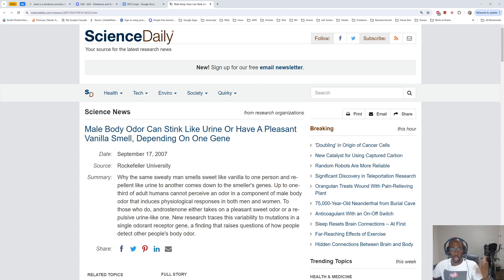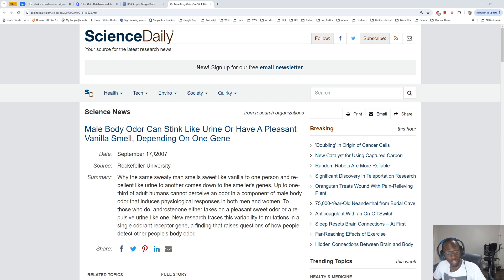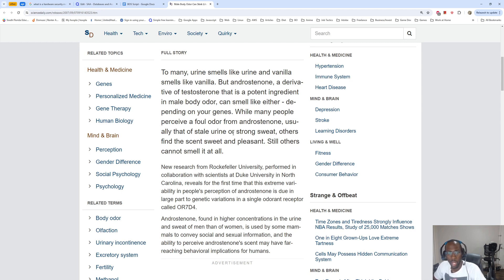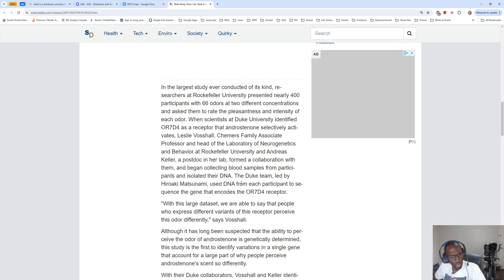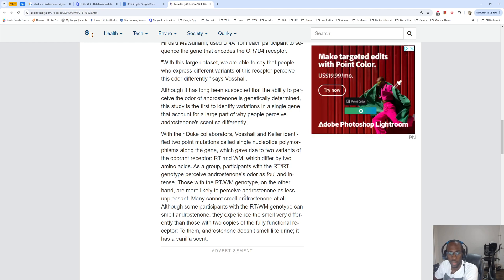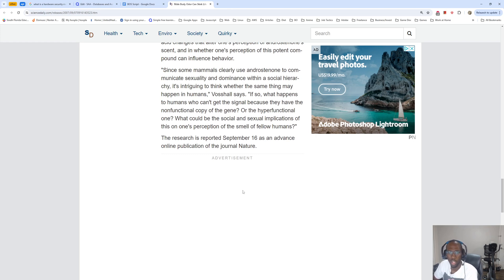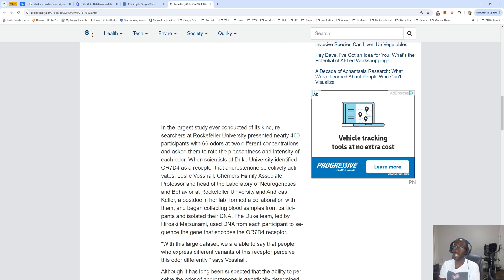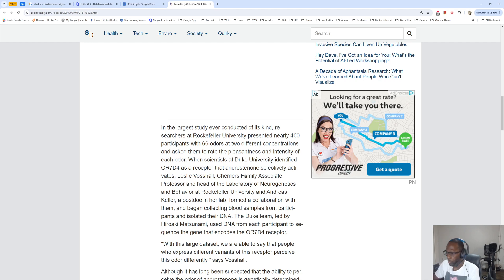Male Body Odor Can Stink Like Urine Or Have A Pleasant Vanilla Smell | Article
Hello beautiful people, I have an article that's about androstenone can make you smell pleasant or awful to people who have a mutated gene called OR7D4. Here is the article if you're interested

Also, here is the link to the effective treatments survey